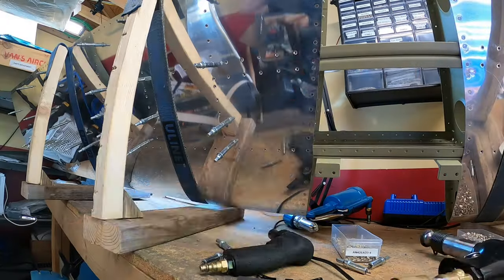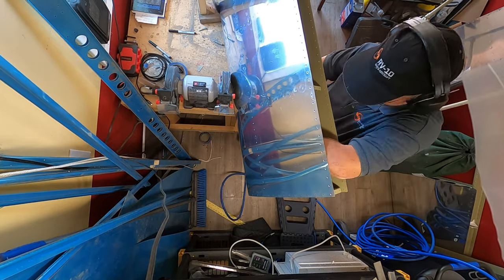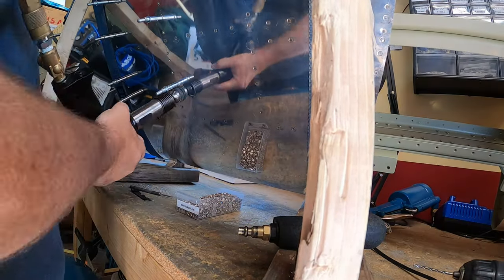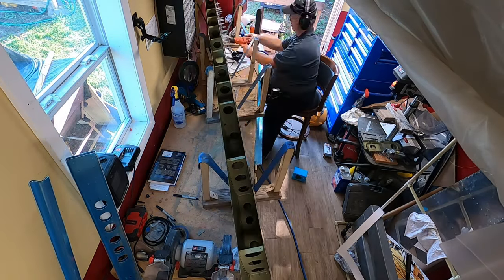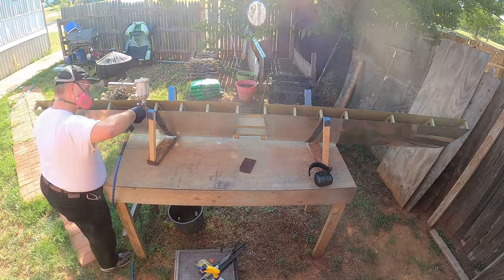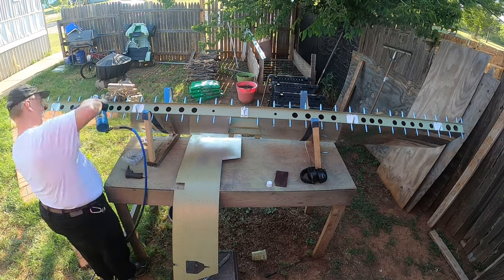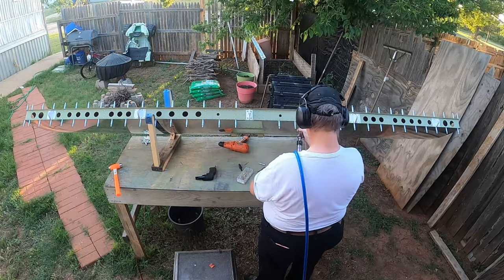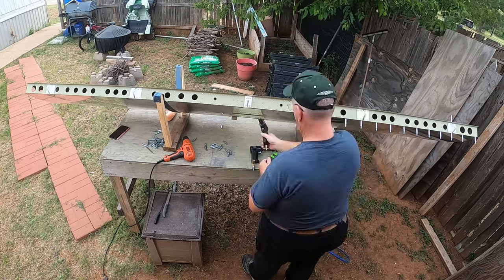The Van's RV-10 Horizontal Stabilizer is Finished!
We're back with another installment of building the Horizontal Stabilizer for our @FlyVansAircraft RV10. In this episode, we fix some primer scratches just before installing the rear spar and marking another aircraft component completed.

If you decide to build any Van's Aircraft and use my builder number as a referral, they will send me $100 as a thank you. The best part is it won't cost you anything extra out of pocket. All proceeds go to support video production and project costs.

Doing so helps us with funding to hire support staff (videographers, editors, graphic designers, etc.).

Chapters:
00:00 - Intro
00:15 - Welcome
02:14 - Finishing Riveting Skins & Life Happenings